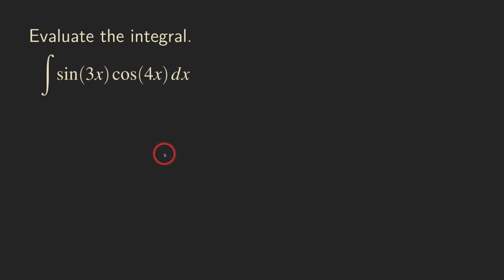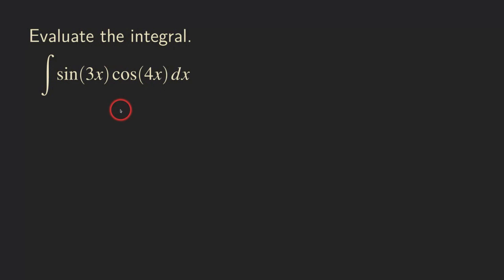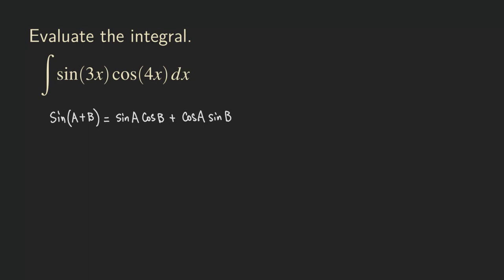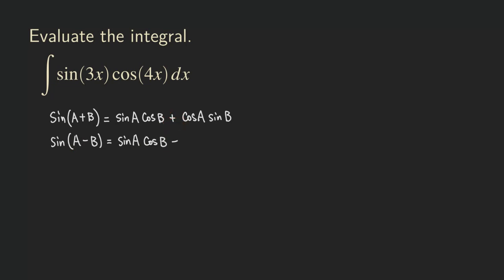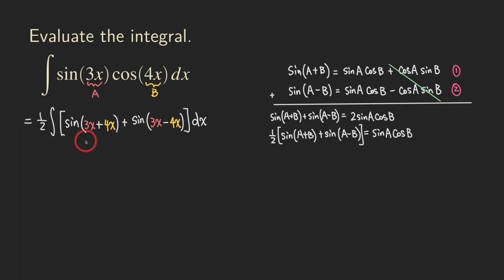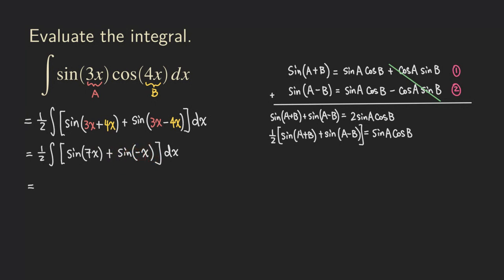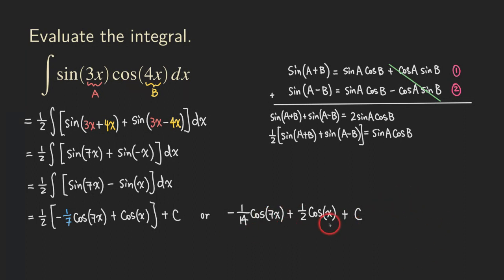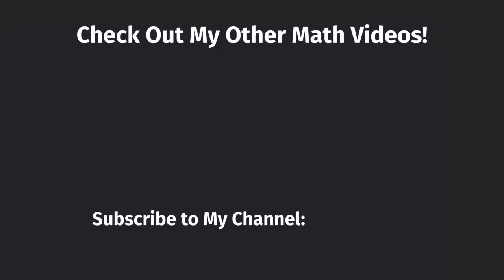Trigonometric Integrals by Sum and Difference Identities | Integration | Calculus | Glass of Numbers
In this video, we demonstrate how to deal with trigonometric integrals with different arguments. Since it's a product, it seems like we can try integration by parts. Actually, integration by parts will work (see link below)! But we are going to integrate this function by using the sum and difference formulas for sine, and by combining them, we obtain a product-to-sum formula which will allow us to turn this product into something that we can integrate directly.